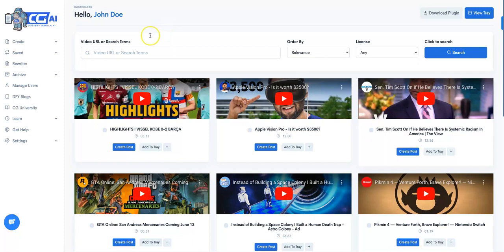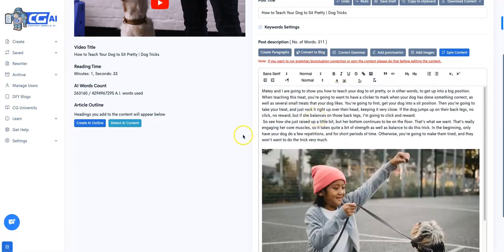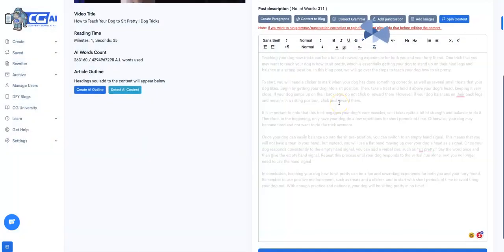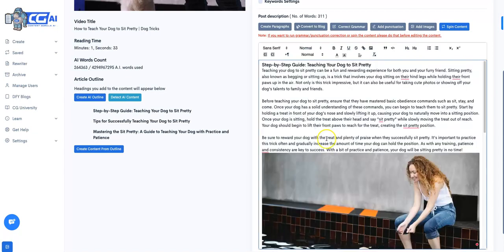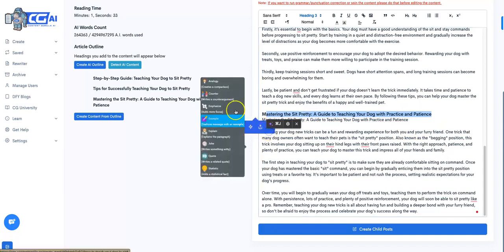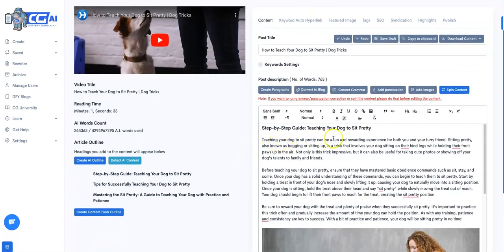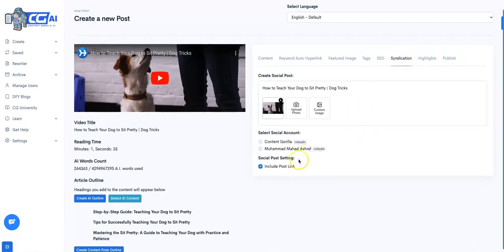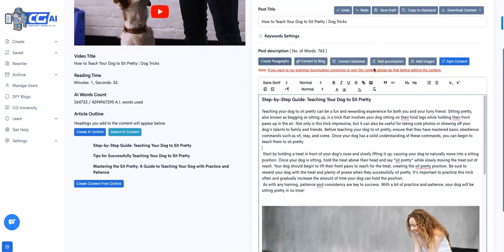Content Gorilla A I 2.0 Demo video